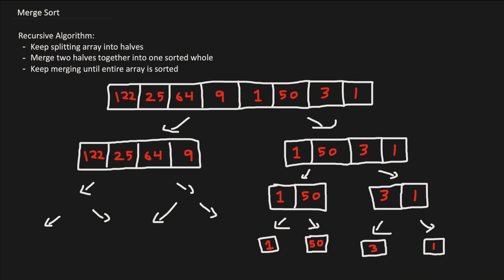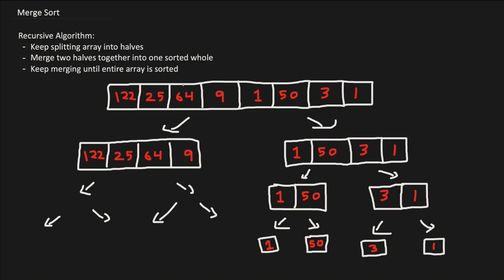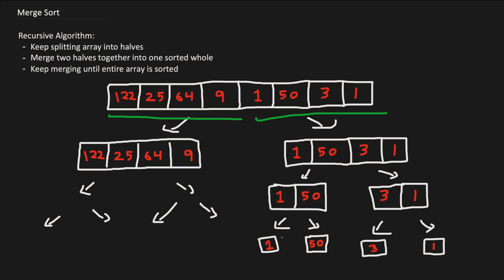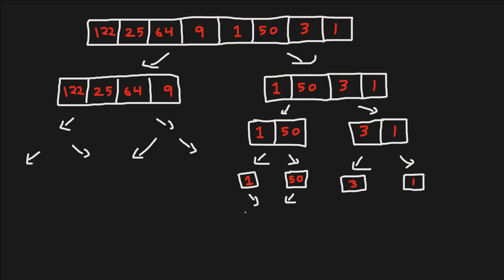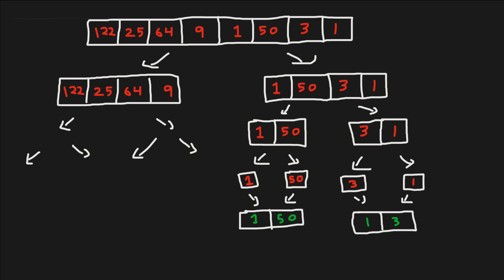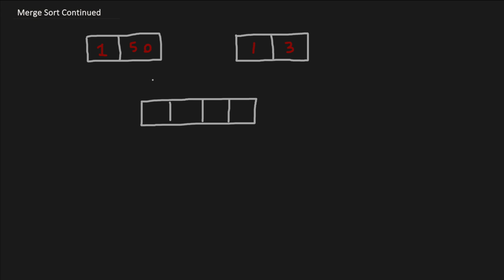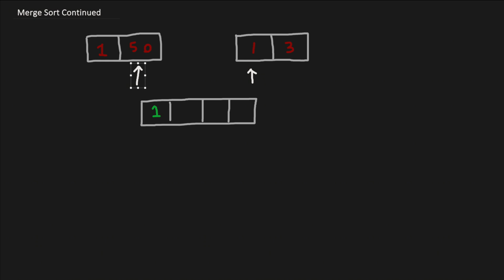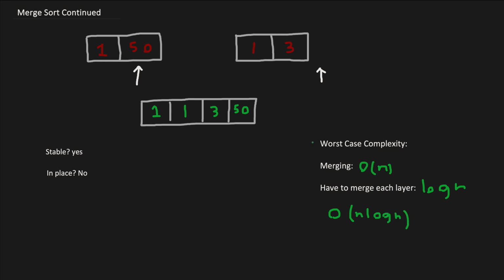Sorting part two - Merge Sort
Merge Sort
Timestamps:
0:00 Merge Sort algorithm
2:20 Merging two arrays
3:49 Stable/in-place
4:33 Complexity of Merge Sort